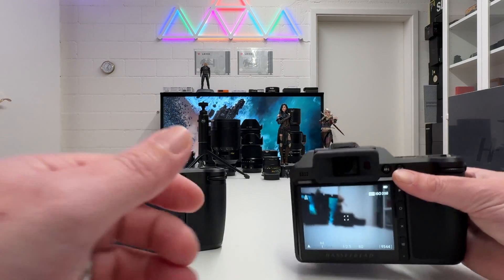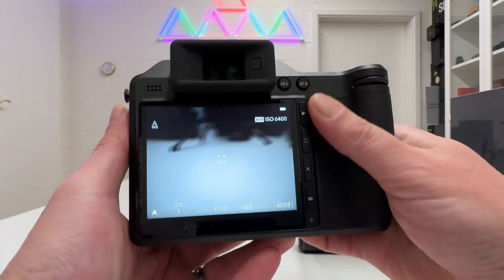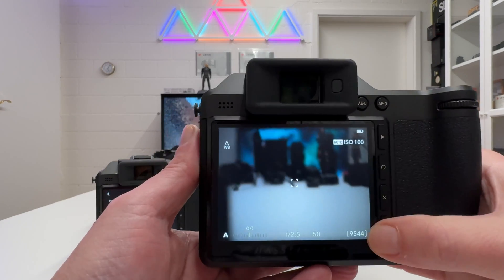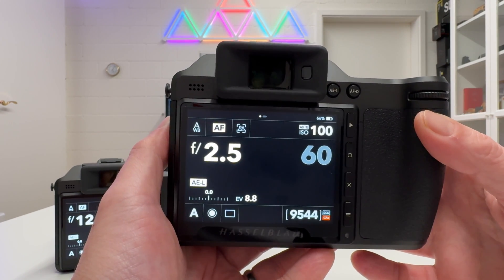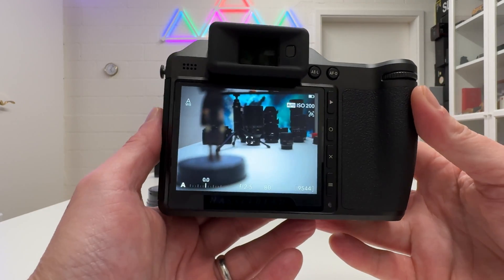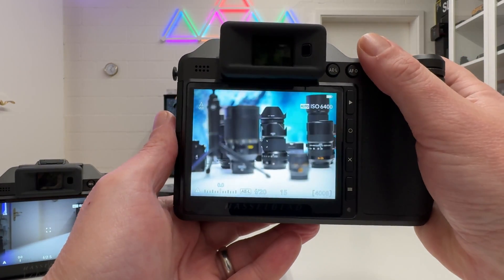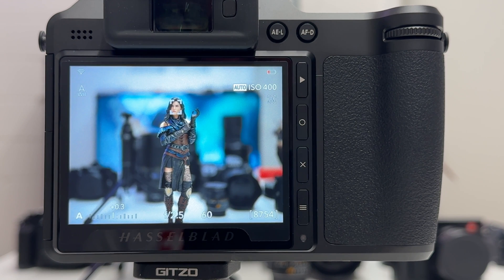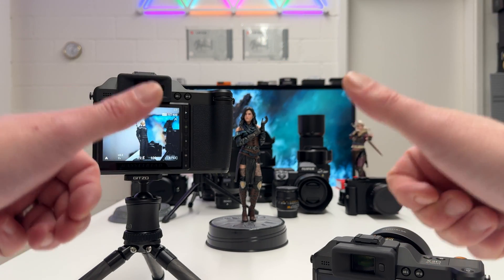Hasselblad X2D 100c | NEW Firmware v3.1.0 | ALL NEW Features & One Disappointment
This video is my comprehensive tutorial on all new features which the Hasselblad X2D 100c got with the recently published new Firmware v3.1.0. It turns out that Hasselblad did a great job providing Hasselblad-X shooters with top-notch feature upgrades. But there is also one big disappointment included in my review which I will demonstrate live in detail.

Content:
00:00 Introduction: phase detection versus face detection :)
00:49 Sneak preview: Hasselblad XCD 2.5/90V
02:09 There was never a firmware v3.0.0, the question is why
02:59 You need also a firmware upgrade of the XCD V-lenses to v1.4.1
03:37 Finally we have face detection autofocus in the X2D 100c
04:31 Live demonstration of the new face detection autofocus
06:17 Live installation of the new firmware
07:27 You can now shoot in RAW, JPG and (this is new) HEIF
08:19 In the meanwhile the firmware upgrade completed - let's check
08:34 Phocus Mobile 2 finally has Live View for tethered shooting
09:09 Live demonstration of tethered shooting with Phocus Mobile 2
09:45 There is one big disappointment embedded in Firmware v3.1.0
13:00 Improved sensor calibration and the Hidden Menu
14:41 Improved compatibility with the Profoto A10 flash
14:46 Sneak preview and conclusions